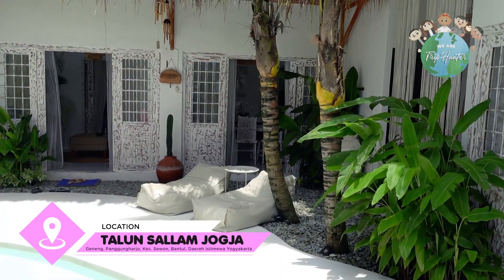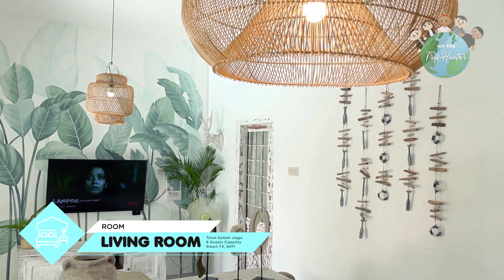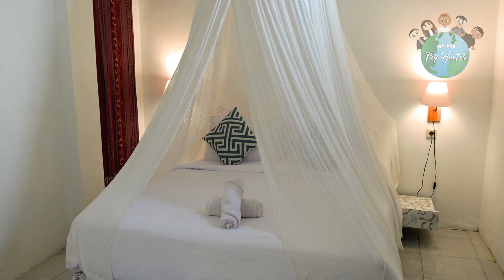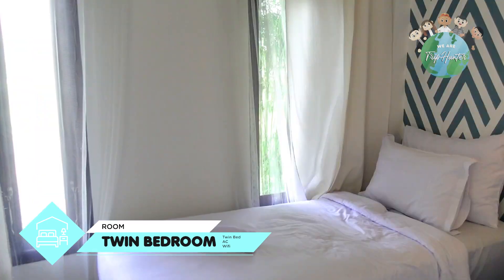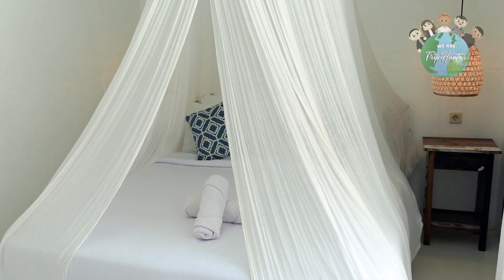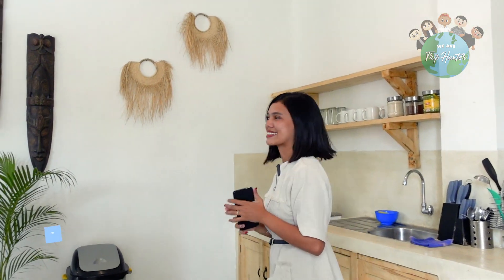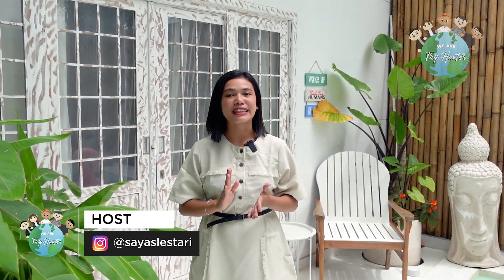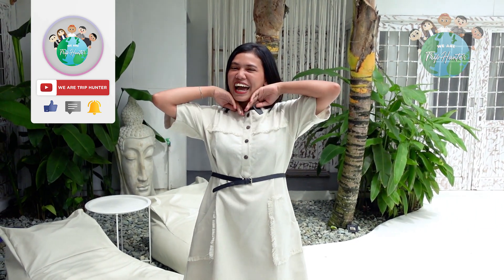JOGJA RASA BALI - Recommended Nih!! Private Pool Villa [Sallam Jogja Talun]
Hallo TripHunters, kali ini aku mau staycation di Villa Sallam Jogja unit Talun yang baru hits banget di Jogja. Villa ini bagus dan cozy banget nih. Kamar di Villa Sallam Jogja unit Talun ini di-design keren banget gengs, kayak di Bali gitu bikin kita betah terus nginep disini. Jadi untuk kalian yang pengen ke Bali, ga usah jauh-jauh kesana, nginep di Villa Sallam Jogja unit Talun ini dijamin puas banget gengs!!

Fasilitas villa nya juga lengkap banget, bersih, asri dan kamar di villa ini juga nyaman banget untuk tidur loh. Selain itu, di Villa Sallam Jogja unit Talun ini view nya langsung ke private pool. Ini kalian ga salah denger lohh, villa ini ada private pool nya dan gede lagi, keren banget ya.

Villa Sallam Jogja unit Talun ini sangat rekomen banget buat kalian yang pengen family staycation bareng keluarga kalian. Pokoknya kalo kalian nginep di villa ini, dijamin bakal asyik abis. Di Villa Sallam Jogja unit Talun ini banyak spot untuk kumpul bareng keluarga. Kamar di villa ini ada 3 jadi bisa diisi minimal untuk 6 orang, pas banget kan untuk keluarga. Living room nya dilengkapi Netflix, jadi kalian bisa nonton rame-rame bareng keluarga gengs.

Paling menarik di Villa Sallam Jogja unit Talun ini adalah design nya yang beneran instagramable. Untuk kalian yang suka foto-foto, dijamin kalian ga bakal bisa diem deh kalo nginep disini karena setiap sudutnya bagus banget untuk difoto gengs. Living room, dining room, kitchen, roof top, outdoor pool, sampai bathroom nya aja instagramable. Spot pilihanku sih outdoor pool ya, kalian bisa bersantai sambil menikmati suasana alam yang asri banget disini. Nyaman abis deh pokoknya di dalam kamar ataupun di luar kamar, dijamin deh kalian yang pengen healing bakal ga mau pulang dari sini loh gengs!!!

Sallam Jogja Unit Tallun
Geneng, Panggungharjo, Kec. Sewon, Kabupaten Bantul, Daerah Istimewa Yogyakarta

Lokasi Villa Sallam unit Talun ini jauh dari pusat kota gengs. Jadi untuk kalian yang pengen healing, cocok banget karena kalian ga bakal dengerin bisingnya suasana di perkotaan. Untuk kalian yang suka jalan-jalan, ini daftar tempat menarik yang lokasi nya dekat dengan Villa Sallam unit Talun:
- Warung Pohon Omah Sawah
- Mangut Lele Mbah Marto
- Sate Klatak Pak Pong
- Desa Wisata Kasongan
- Gembiraloka

Sebelum aku closing nih, masih pada inget ga villa mana aja yang udah aku review sebelumnya? Aku sebutin ya biar kalian pada inget dan pengen nonton lagi review villa kita yang sebelumnya. Ada The Kharma Villa, Ubu Villa, dan Guru Giri Villa, dan yang terbaru kemarin ada Agarra Villa.

Kalo kalian pengen liat video review hotel / villa / hostel kami yang lain bisa cek di link di bawah ini ya:

Backsound :
▶YUMMY FLAVOR